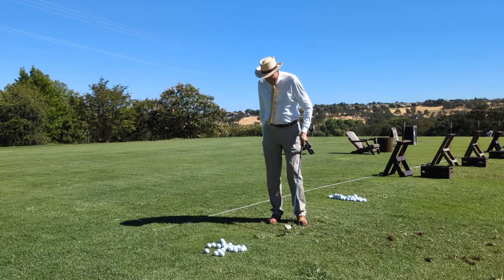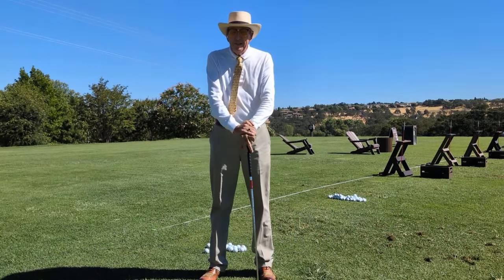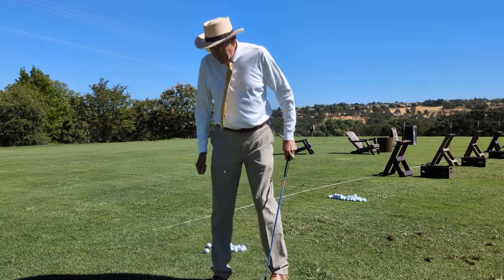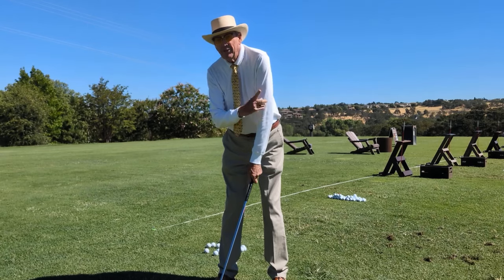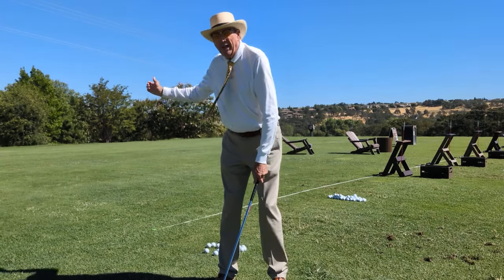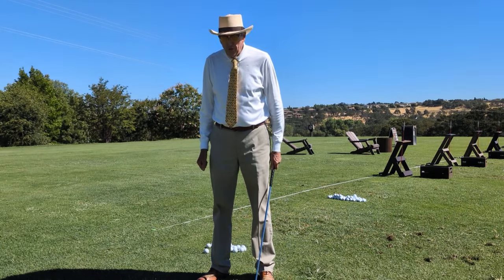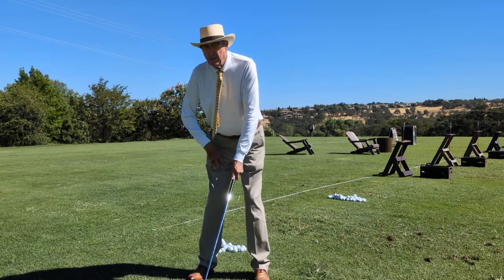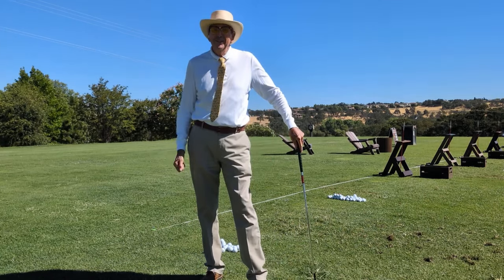Driver Drift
⛳️ Most golfers use the same swing for every club in their bag, which is a fundamental flaw. This is because the ball position and the use of a tee with longer clubs require a modified set-up and swing. The video focuses on the driver specifically, explaining how the ball position leads to an open stance and an incorrect swing path. The solution is to adopt a slightly closed clubface at address and then square it up through rotation of the legs and subtle movement of the tailbone. This allows for a consistent swing with all clubs in the bag.